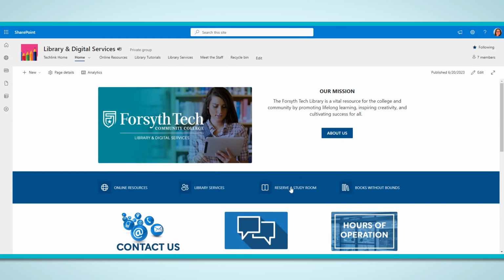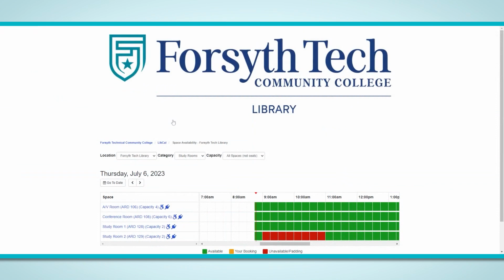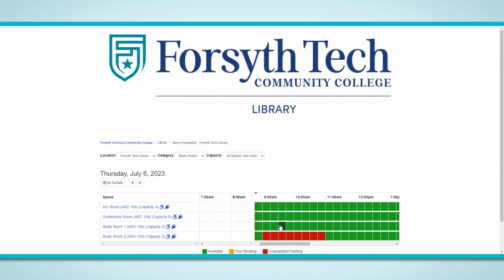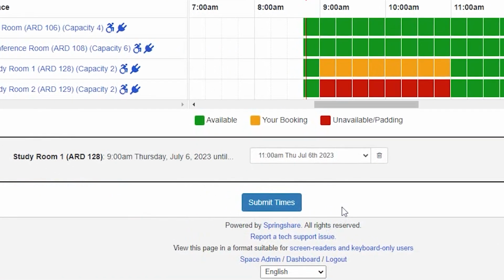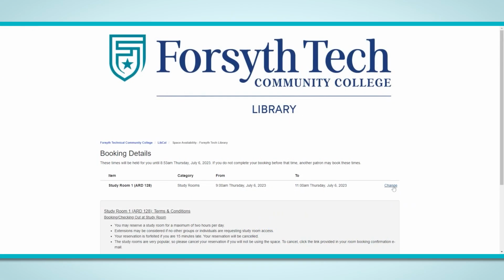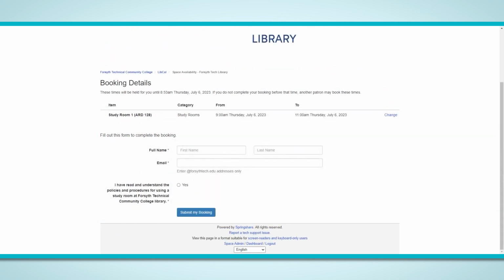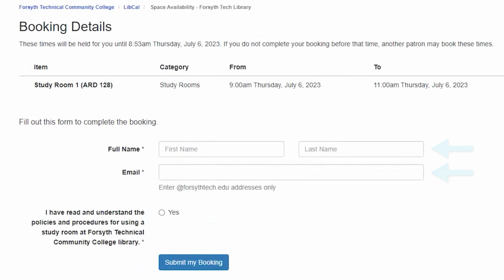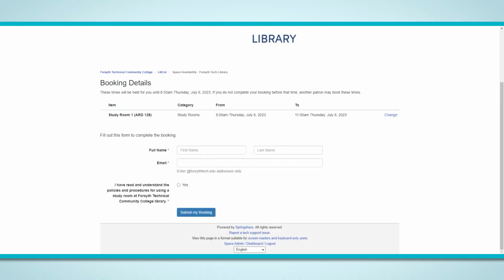How to Reserve a Study Room in the Library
This is a tutorial video on how to reserve a study room through the Forsyth Tech library website.